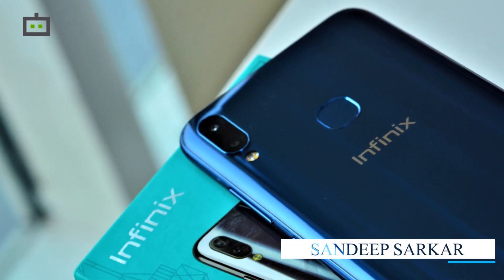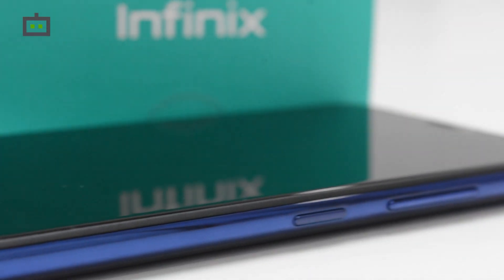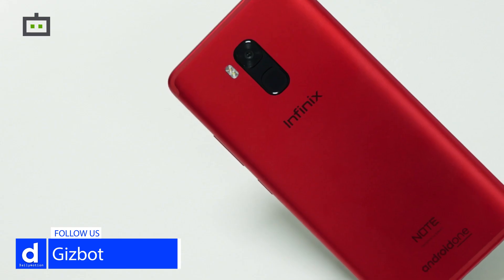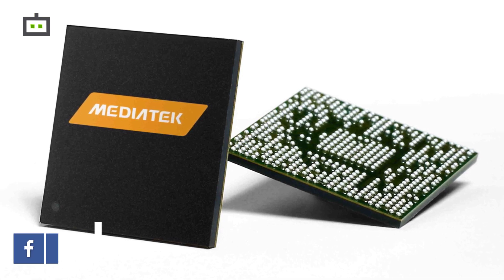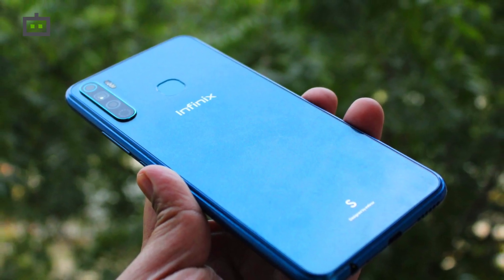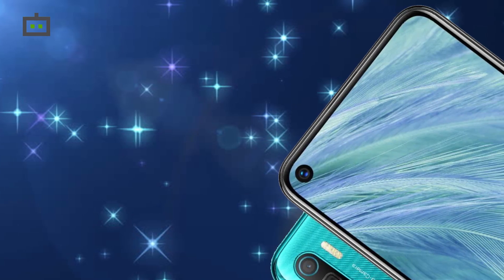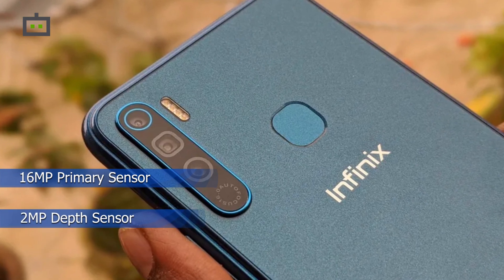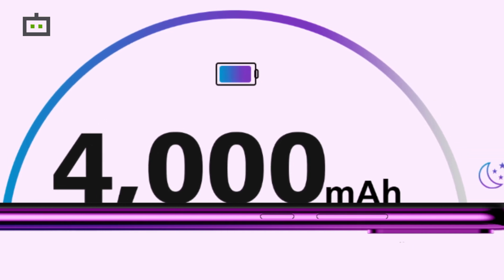Infinix To Introduce Pop-Up Selfie Camera Under Rs. 10,000 In India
Infinix is likely to launch a new budget smartphone with a pop-up selfie camera in India soon. The device could be priced under Rs. 10, 000